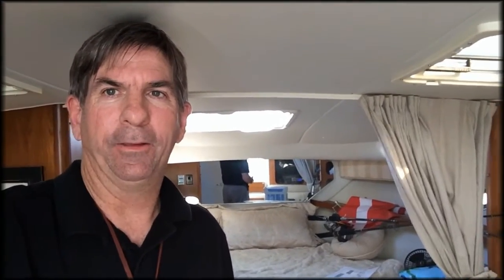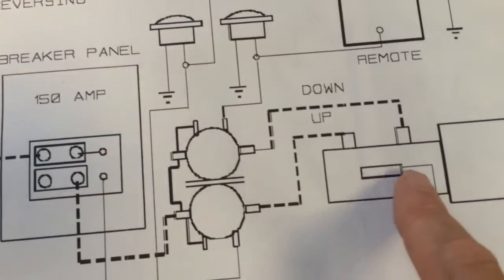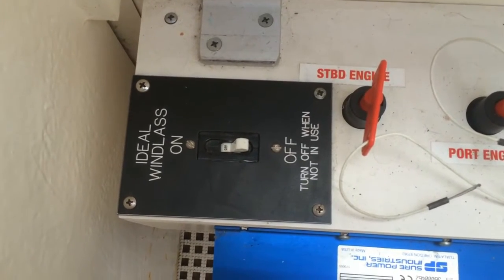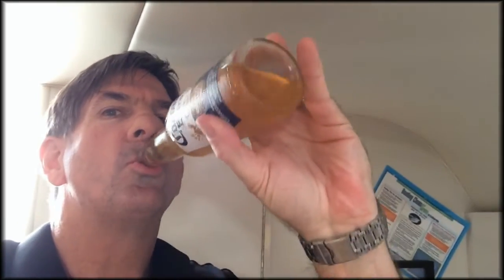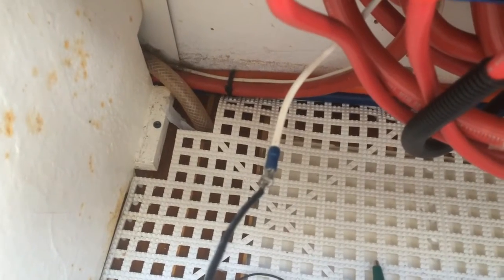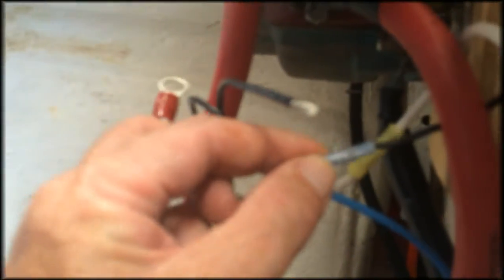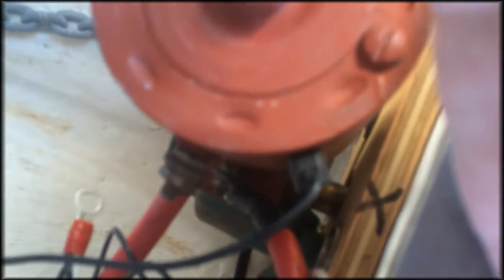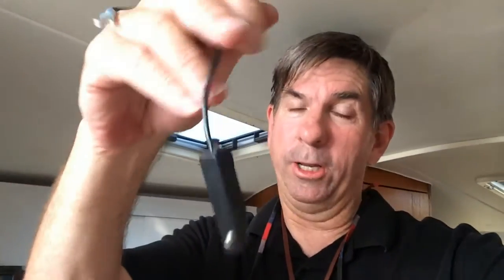Windlass Problems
Finding problem with old windlass wiring.